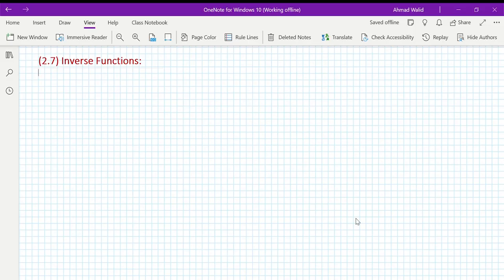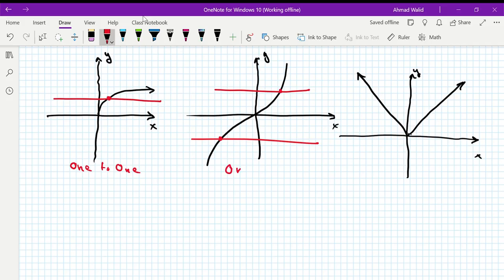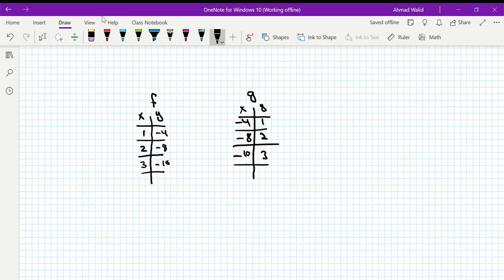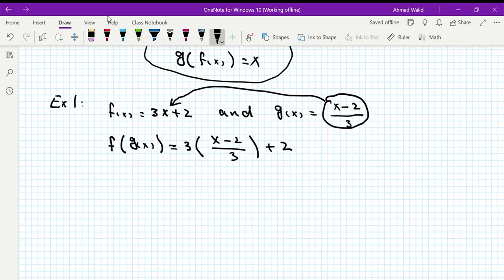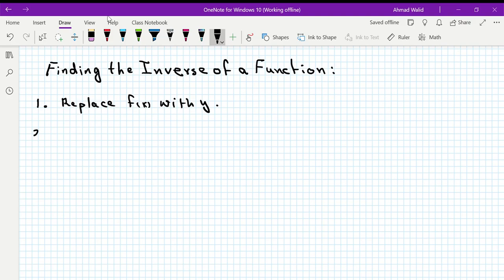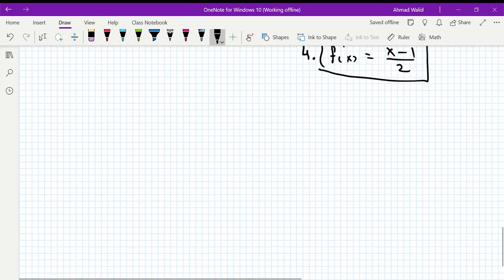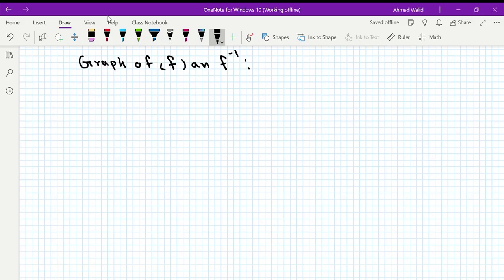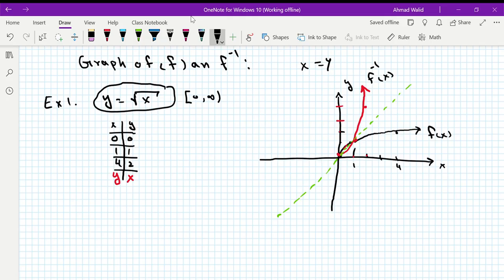College Algebra (2.7) Inverse Functions (video lecture)